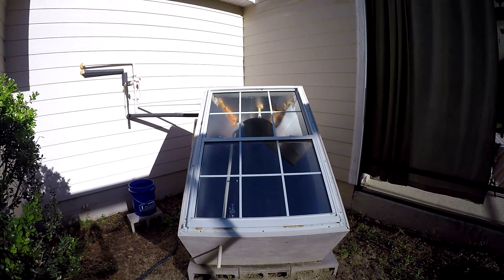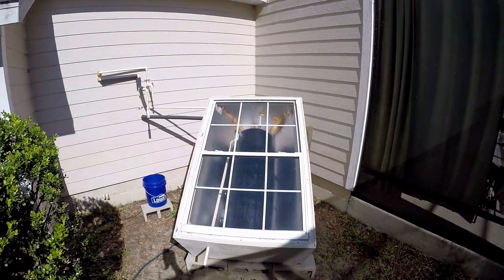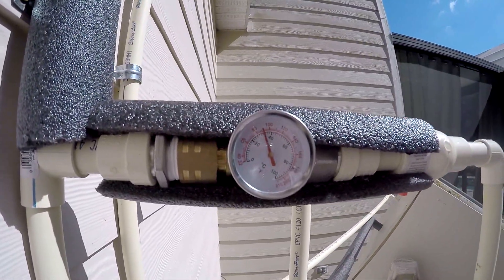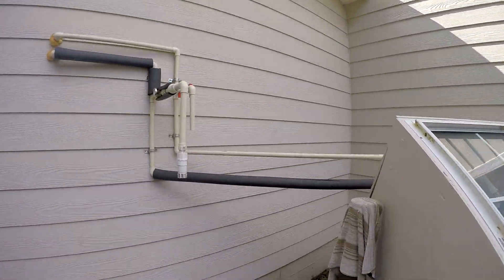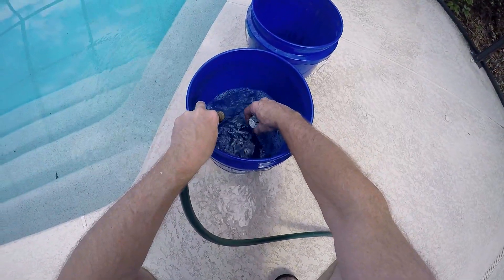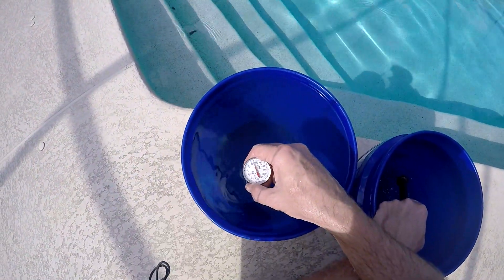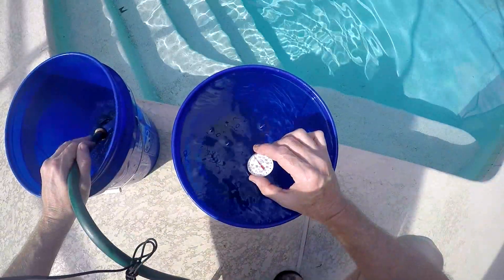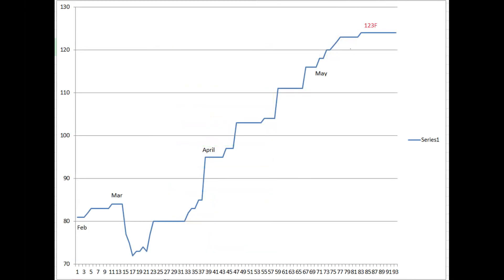Solar Water Heater April Update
My DIY solar batch heater is working much better now that the sun has gotten higher up in the sky.  It gets to 124F by 3:00pm.